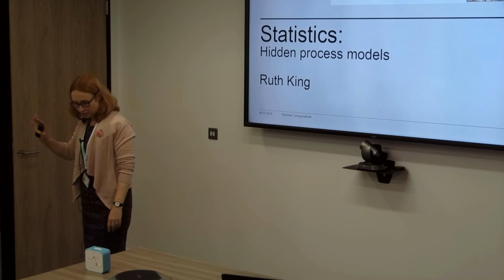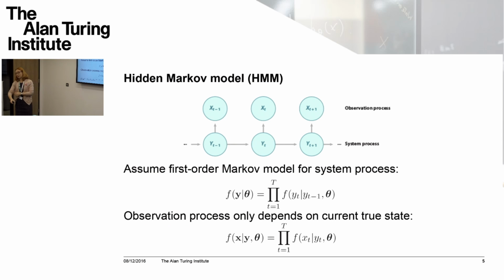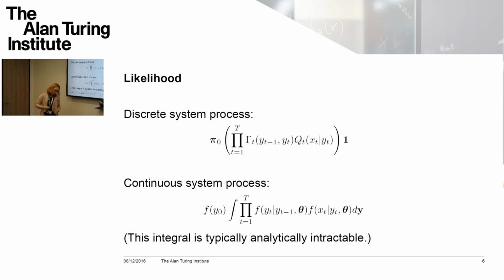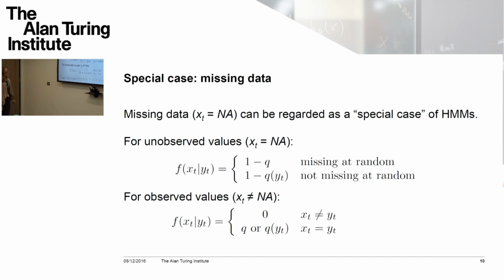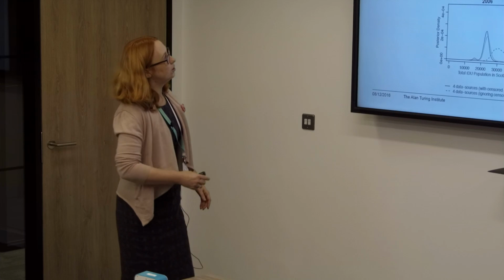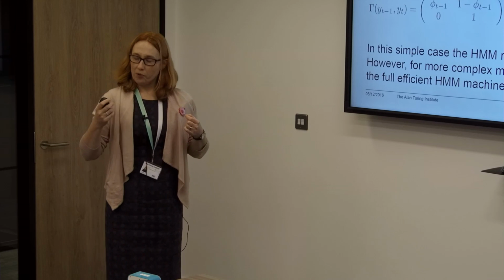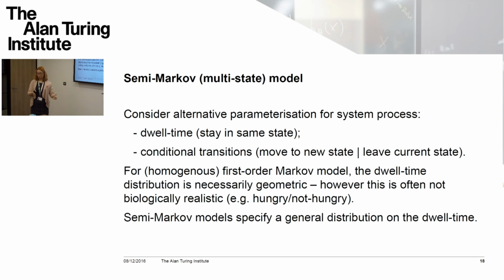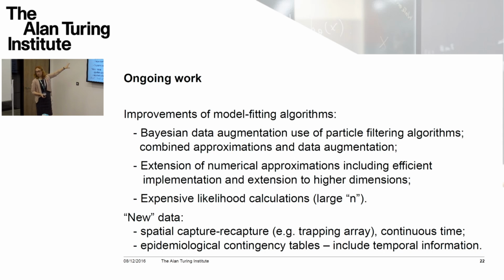Fellow Short Talks: Professor Ruth King, University of Edinburgh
Bio

Ruth King is the Thomas Bayesí Chair of Statistics at the University of Edinburgh. She was awarded her PhD in 2001 from the University of Bristol. She then held positions at the Universities of Cambridge (PDRA; 2001-3) and St Andrews (lecturer 2003-10; reader 2010-15) before taking up her appointment at the University of Edinburgh in 2015.

Research

My main research interests involve the development of new statistical models and associated model-fitting techniques and their application to real data problems. Particular areas of interest include hidden Markov models/state-space models; missing data; Bayesian inference; incorporating different forms of heterogeneity; capture-recapture; and applications particularly within ecology and epidemiology.